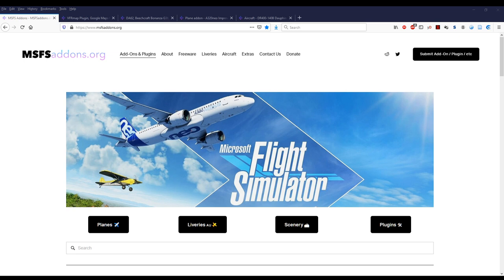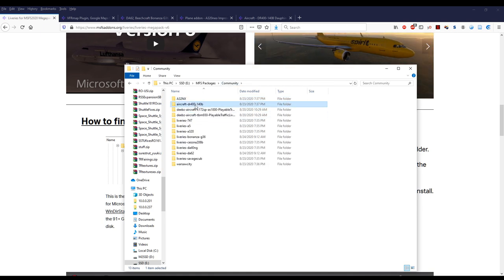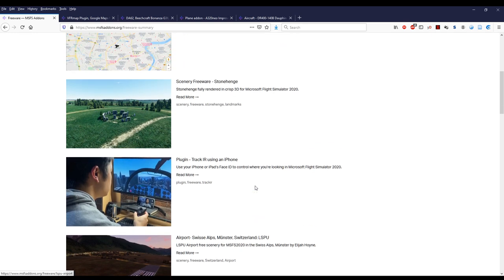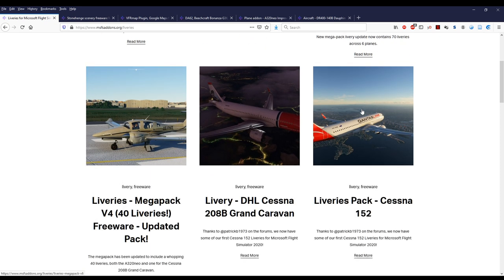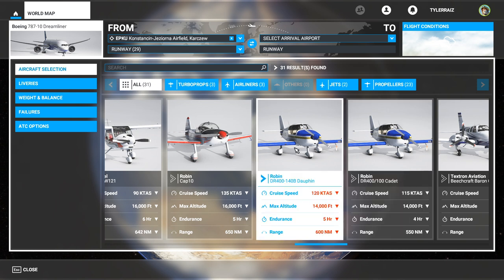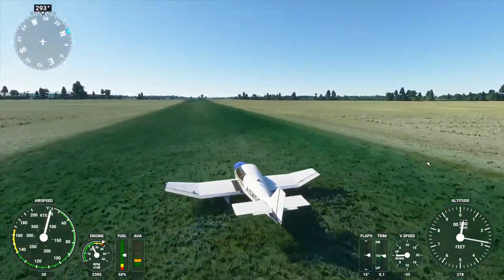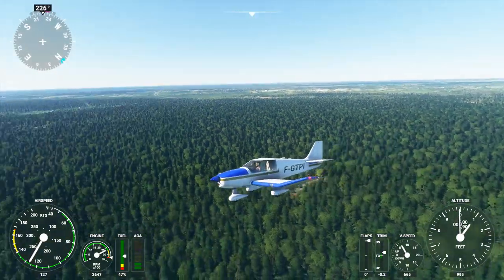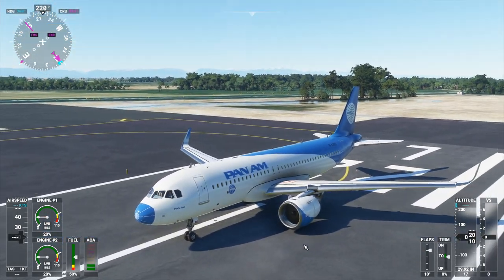Flight Sim 2020 - First Freeware Addons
I describe briefly how to install freeware addons for the program, then test the very first freeware plane for FS2020 - the Robin DR-400-140 - comparing it to the stock plane that it is a modification of. Those flights are done out of the first freeware airports for the game from Drzewiecki Design. Then, I fly the A320 in Pan Am livery over Venice.